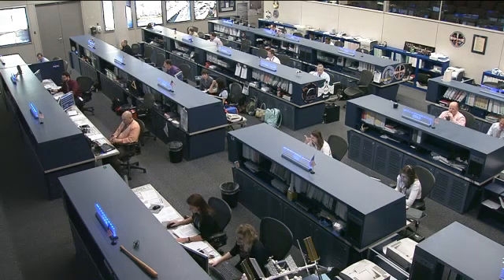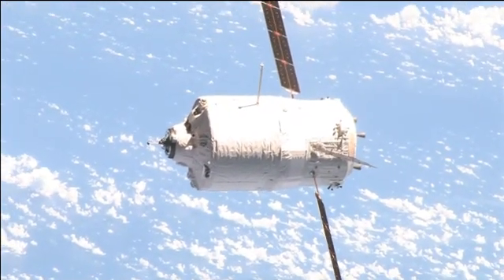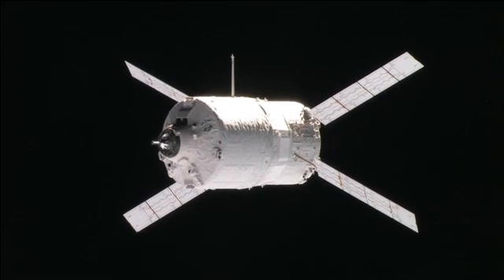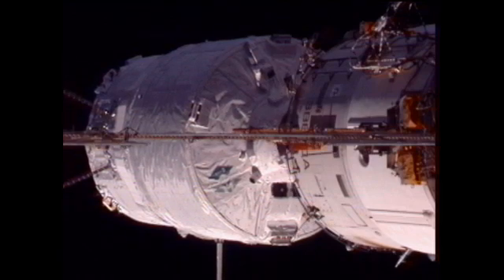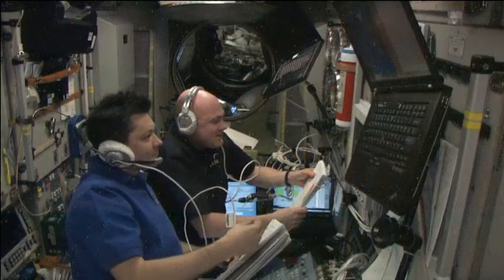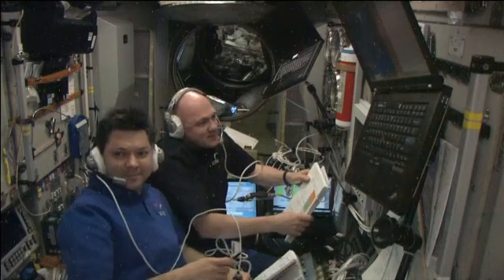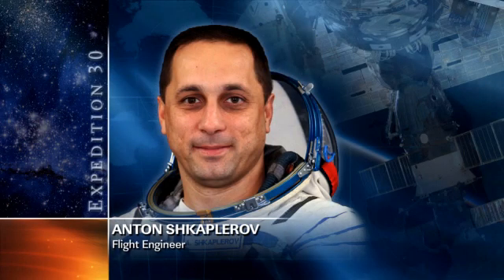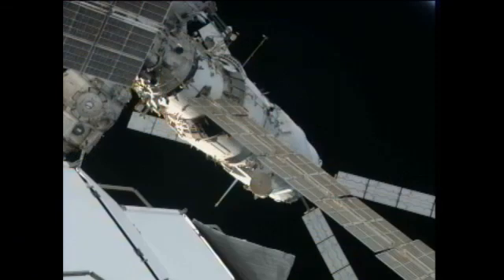ISS Update - March 29, 2012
The International Space Station video update for March 29, 2012.